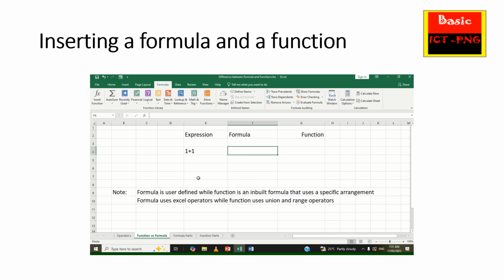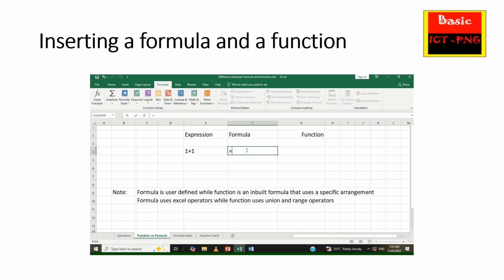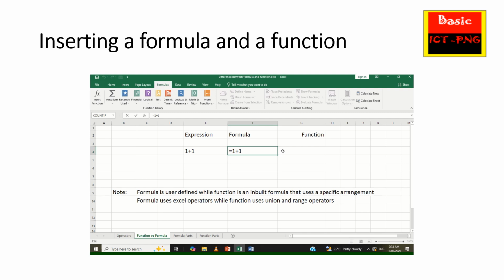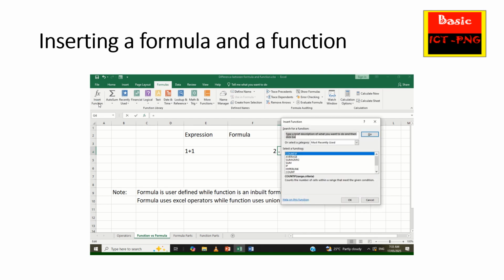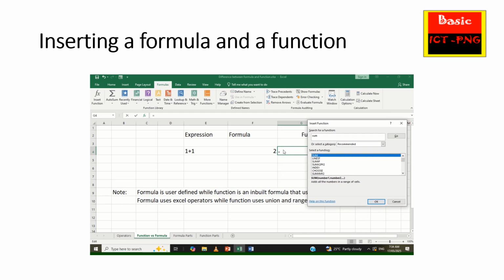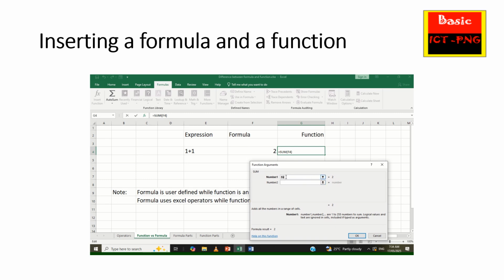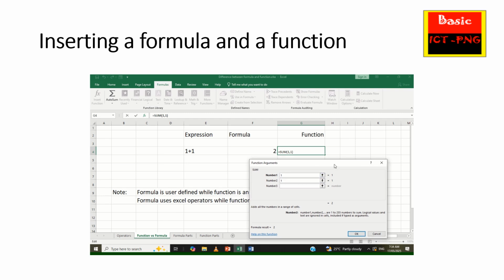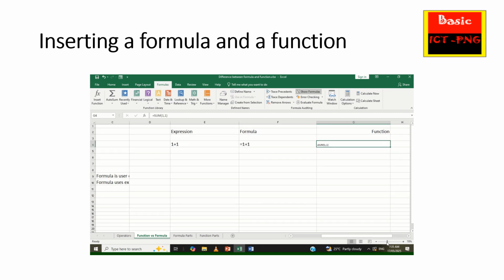Inserting a formula and a function in Excel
This video shows you how to do a calculation using values in a formula and in a function in Rxcel 2019.